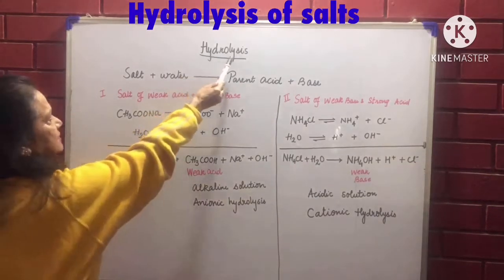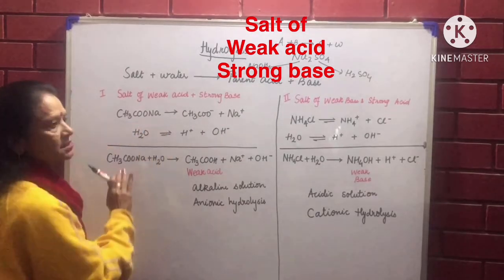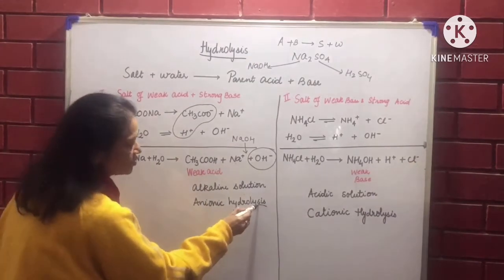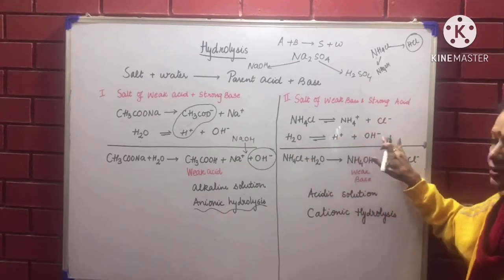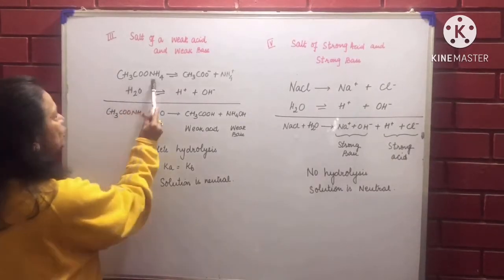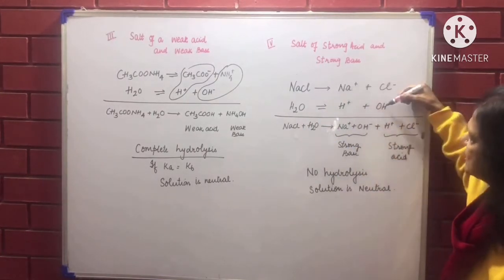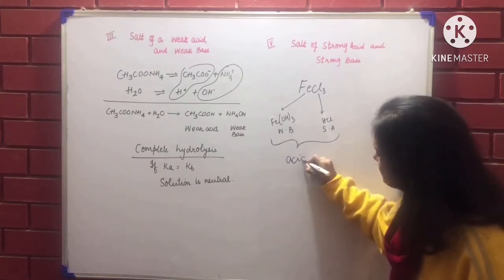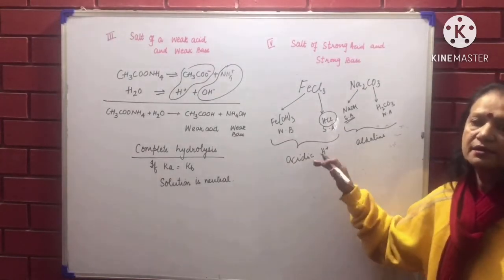hydrolysis of salts